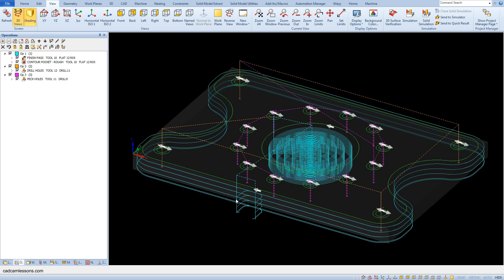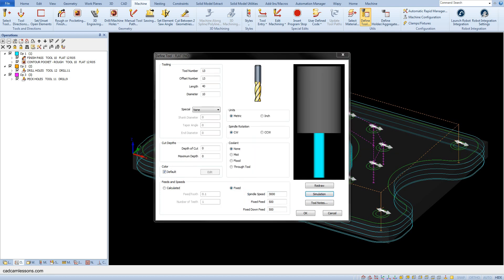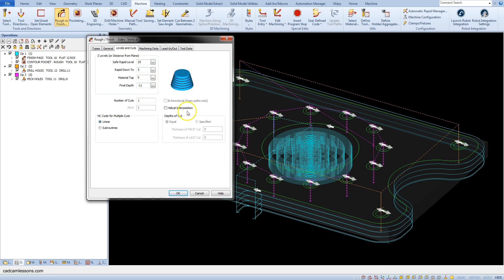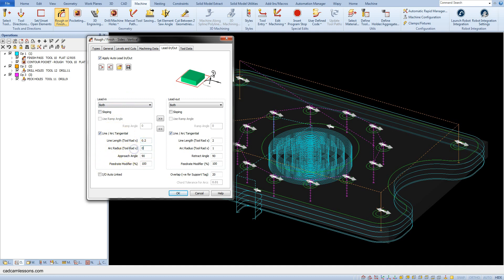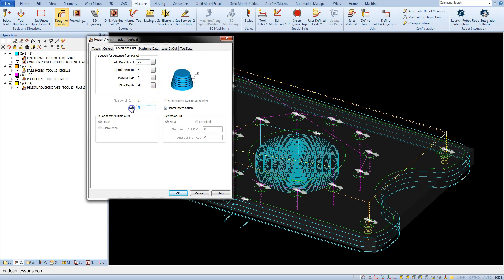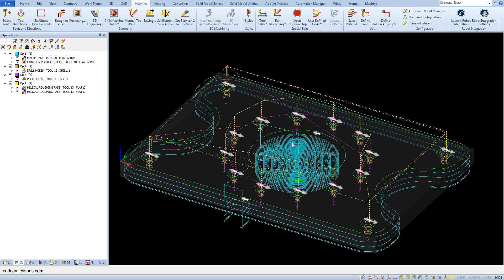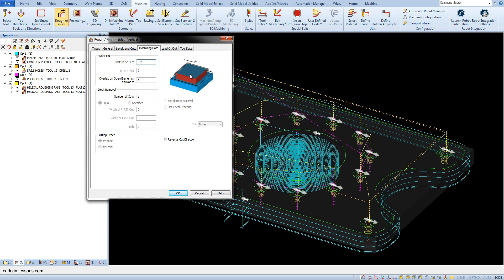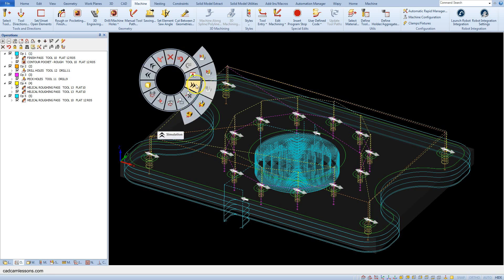Helical Milling - Alphacam Training 20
In this lesson I will show you how to prepare helical milling in Alphacam.